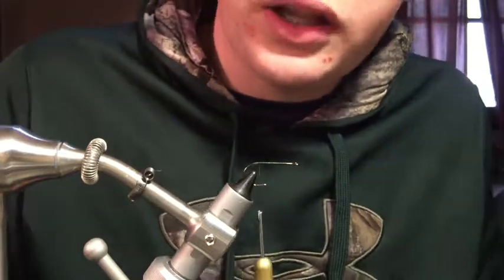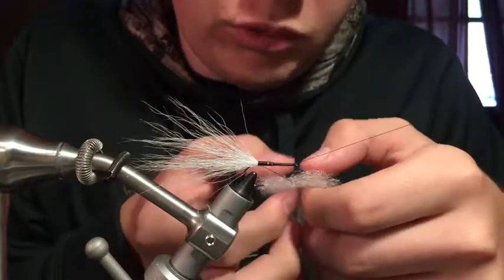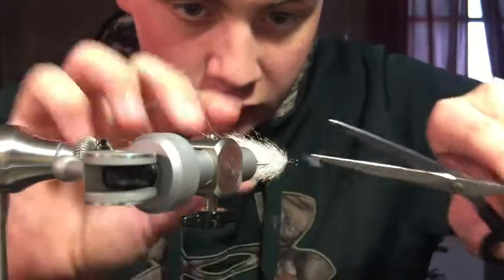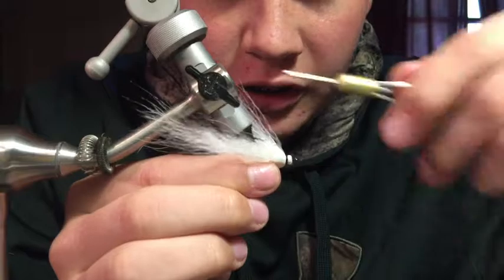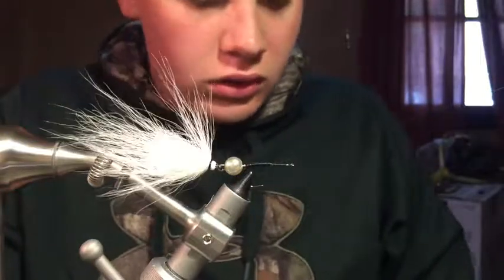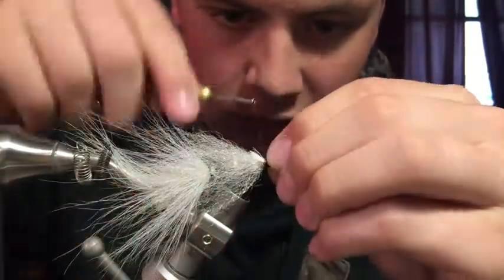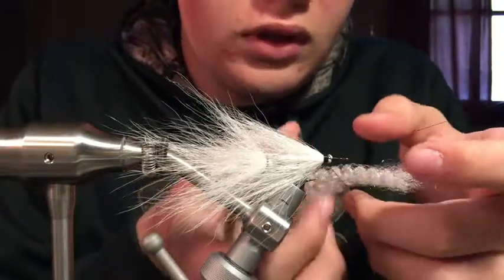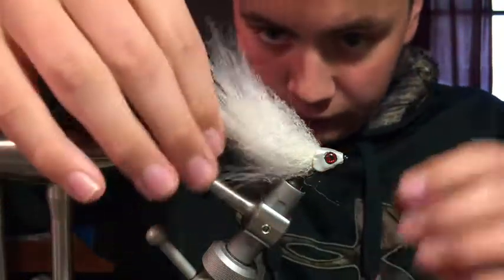Casper/ Spawn Fly Head Review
In this tutorial I'll walk through how to tie a 2 material fly I call the Casper.  Additionally, I give my thoughts and opinions on Spawn Fly Fish's Silver Lining head- To skip to the review, go to 36:30